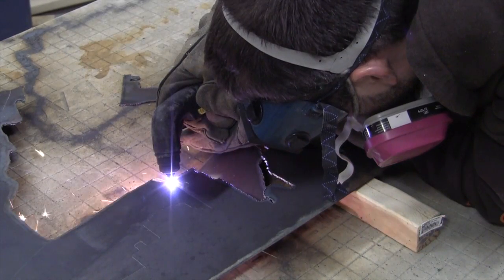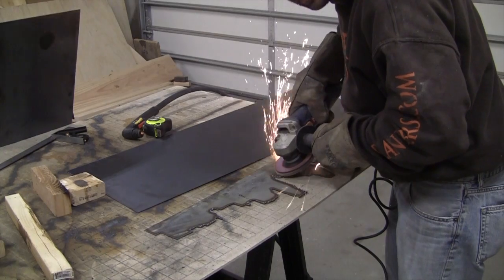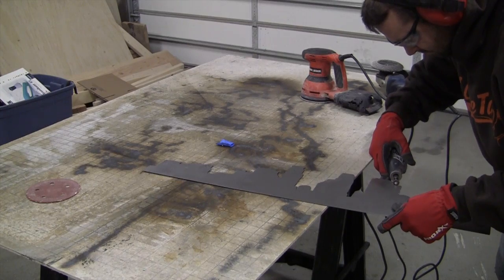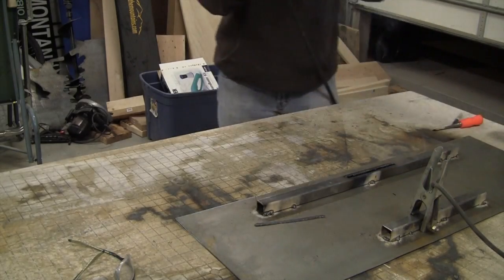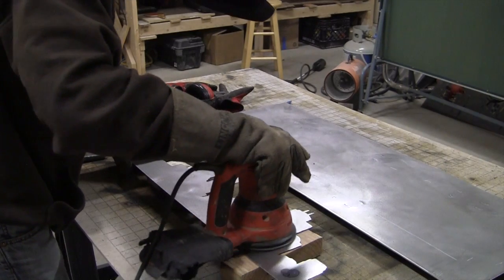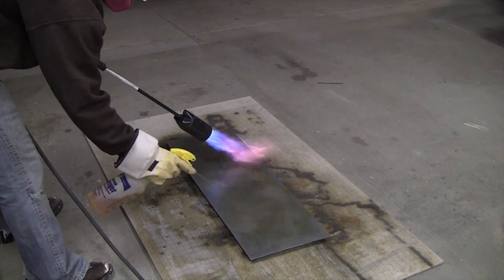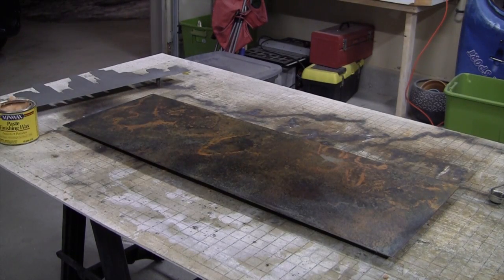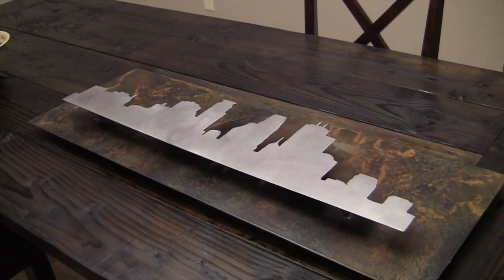Plasma Cutting and Welding a City Skyline - DIY Projects with Pete Episode 1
In this episode of DIY Projects with Pete, he explains how to create unique skyline metal art for your home. Visit DIYPETE.com for complete details and show notes. Thanks!